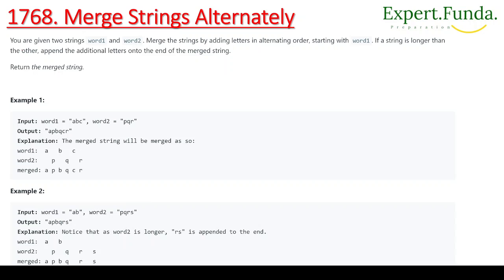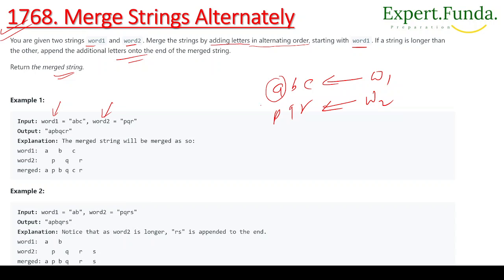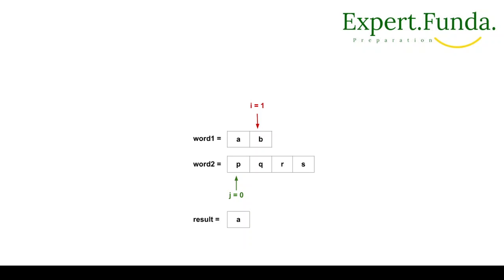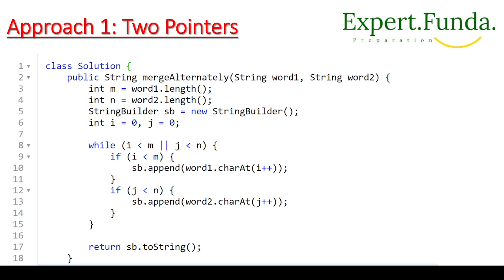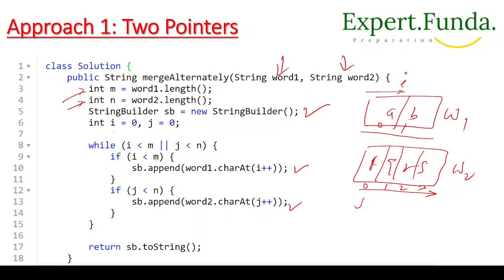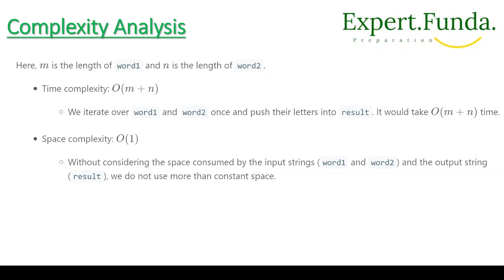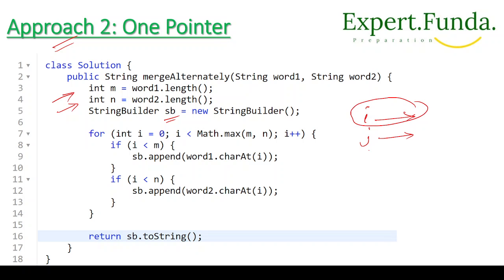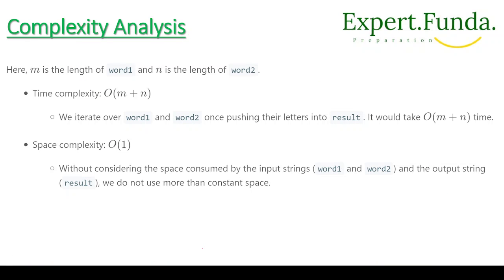Leetcode 1768. Merge Strings Alternately || Java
Today Leetcode Daily Practice:-1768. Merge Strings Alternately